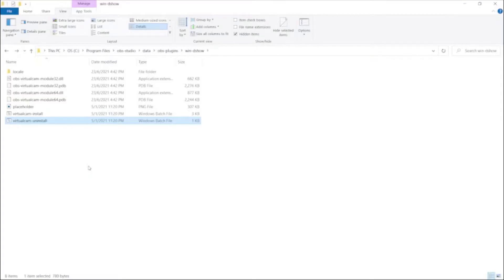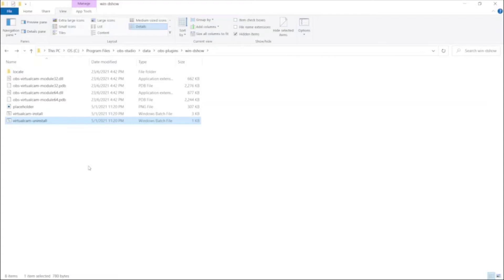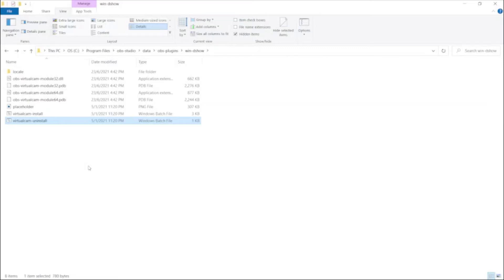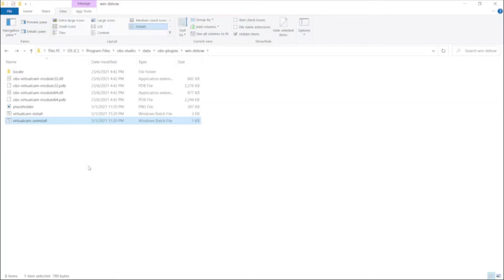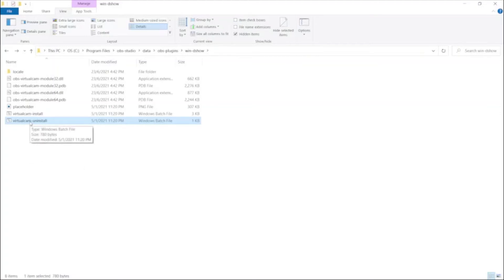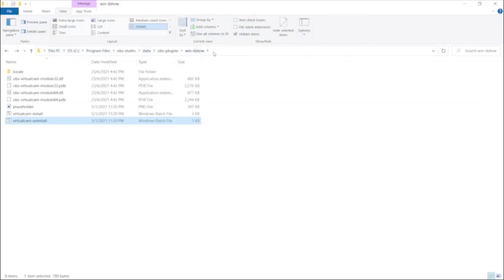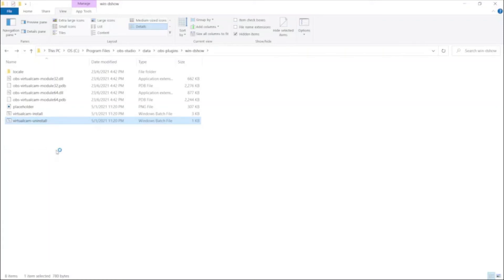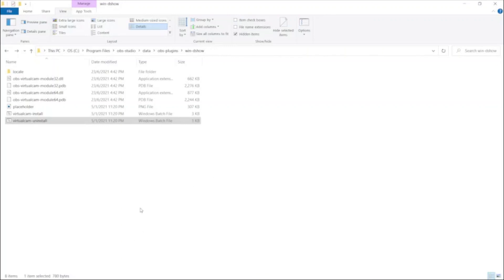how to Uninstall the OBS Virtual Camera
Watching this video will help you learn how to quickly remove the OBS Virtual Camera if your WhatsApp/ Meet/ Zoom web camera has been terrorized by the OBS Virtual Cam logo with the recent update.
Please be nice to an amateur Youtuber here. I hope to make more videos that help to address common problems.
Credit: OBSproject.com forumers@KonserMusikMakassarTV @KevinStratvert